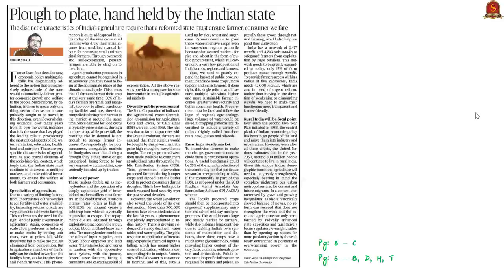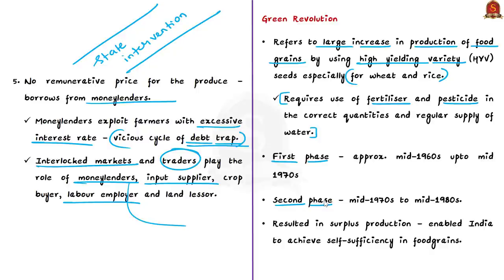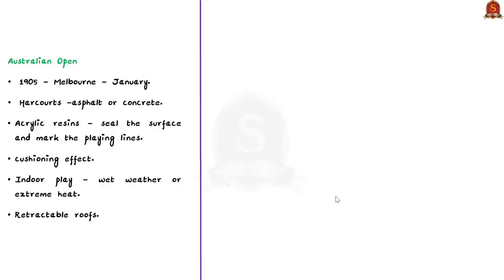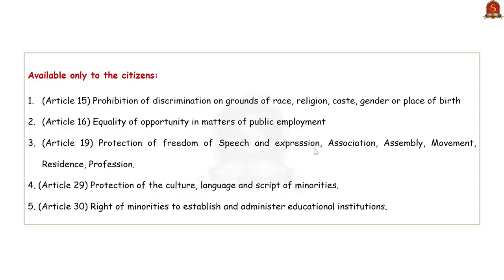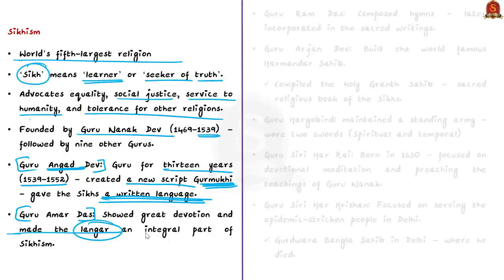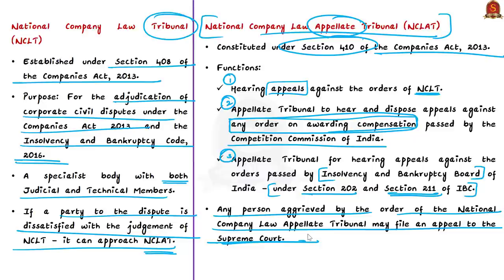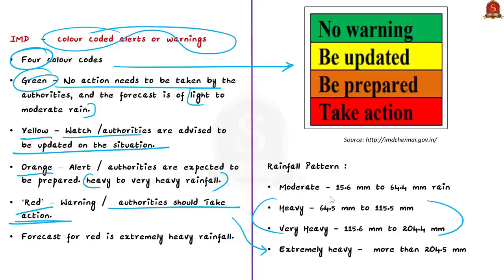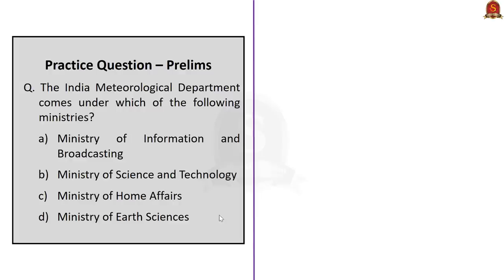The Hindu Daily News Analysis || 9th April 2021 || UPSC Current Affairs || Prelims 2021 & Mains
Dear aspirants, today (8th April 2021) is the second anniversary of the Daily News Analysis sourced from ‘The Hindu’ newspaper, launched by Shankar IAS Academy on YouTube on 8th April 2019. This initiative was purposefully made free by the academy. Through the daily programme, the academy has learnt that a lot of aspirants across India have benefited and some of them have also cleared UPSC Civil Services Preliminary exams.

The current programme is a revamped mission of Team Civilspedia of Shankar IAS Academy which revamped its daily current affairs programme (Current Affairs Digital Library) which was launched in March 2018. Prior to this, since its inception in 2004-05, the Civilspedia team in Shankar IAS Academy had been involved in publishing current affairs magazine/materials for UPSC CSE aspirants. In order to assist the aspirants as per the emerging and changing needs of the time, the academy has launched the free digital initiative.

►►Introduction - 0:00
►►List of Topics - 0:48
►►Time-Stamping of news articles:
 1. Plough to plate, hand held by the Indian state (Editorial) – 1:05
2. French Open gets postponed by a week – 11:49
3. SC turns down release of Rohingya in Jammu – 15:14
4. Find solution to farmers’ protests, Kharge urges Modi -  23:11
5. Need to document social service by Sikhs, says PM – 23:11
6. NCLAT stays committee for OYO unit insolvency – 28:42
7. Elephant’s death triggers anger – 31:43
8. IMD puts 3 districts in Kerala on yellow alert – 34:37
9. Prelims Practice Questions – 37:30
10. Mains Practice Question – 42:31

Important topics such as Tennis IndianAgriculture Sikhism NoReliefToRohingyaRefugeesWhy AWBI IMD IMDcolourcodes TeghBahadur NCLAT are vividly discussed in UPSC Civil Services Exam Perspective in this video, with a special Practice cum Revision session in the end.